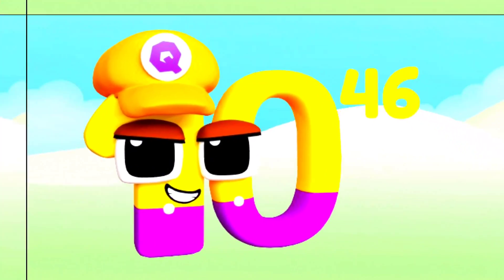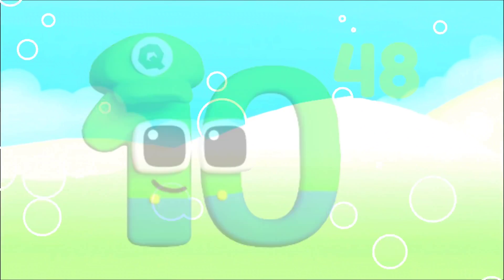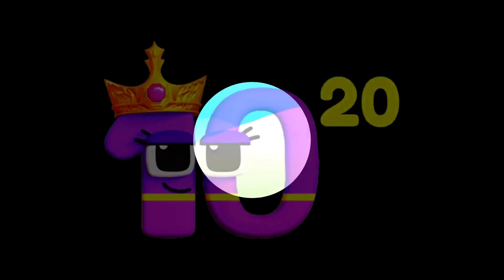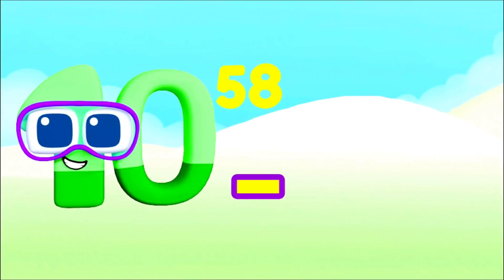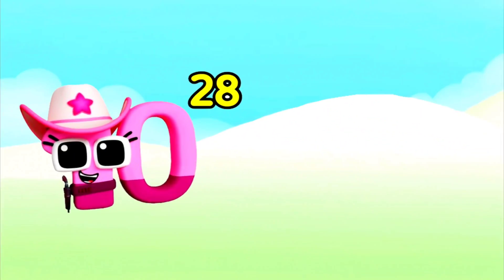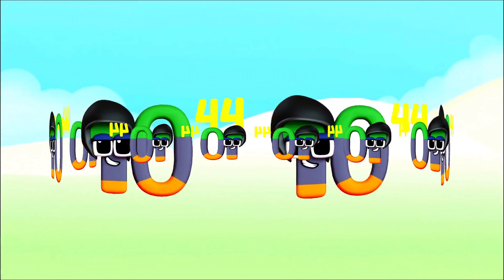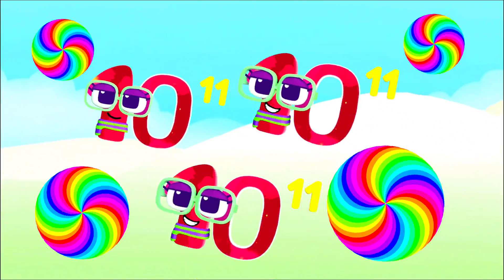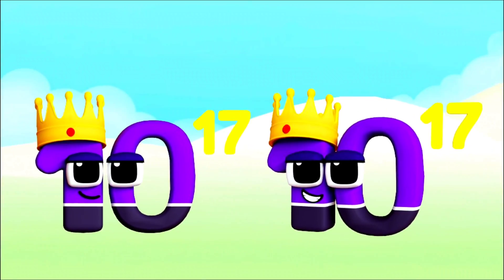Wonderland Number Blocks: BIG NUMBERS Joining Up Multiplication, Division, and Subtraction, Addition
nursery rhymes